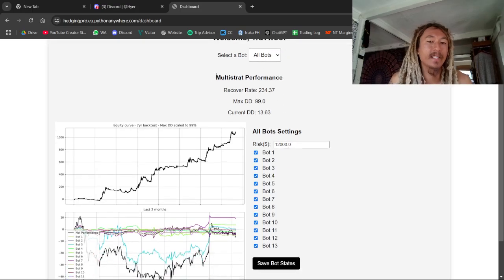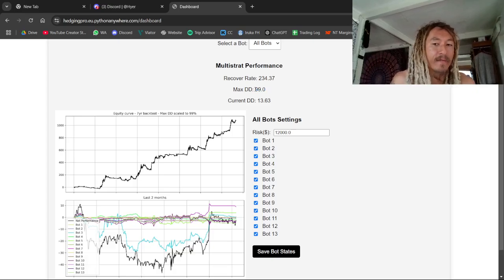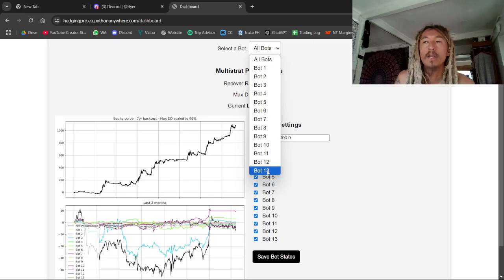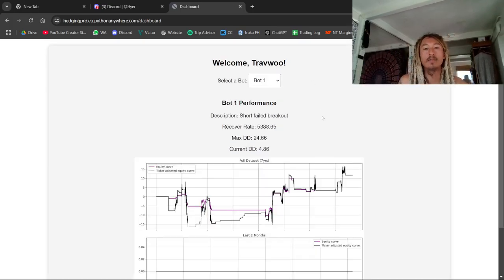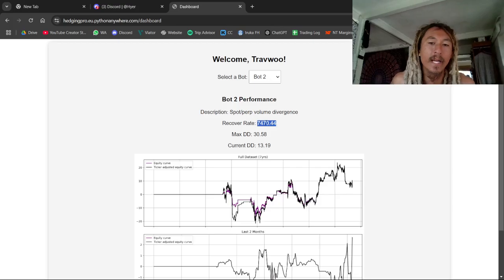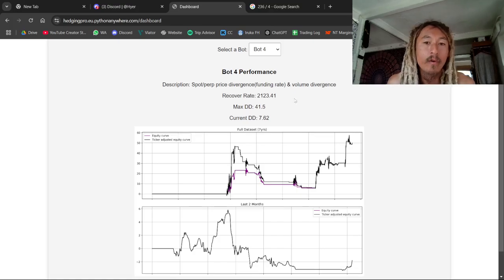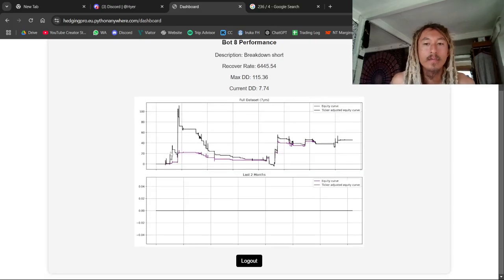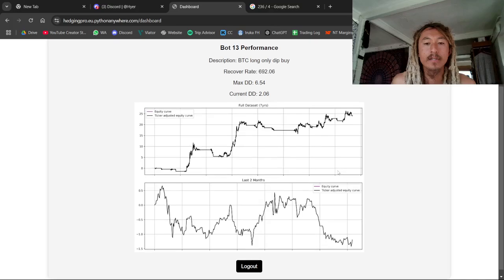Inside the Dashboard of the Crypto Trading Bots- Crypto Hedge Pro Beta